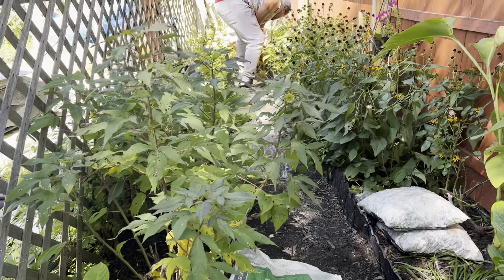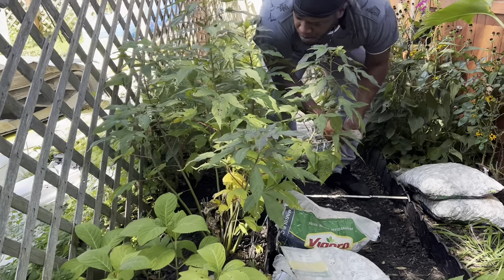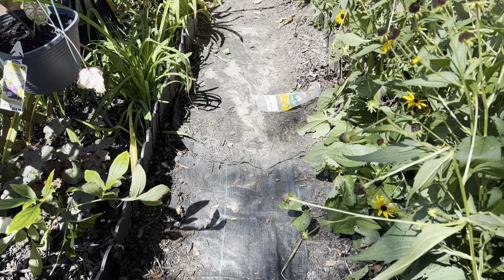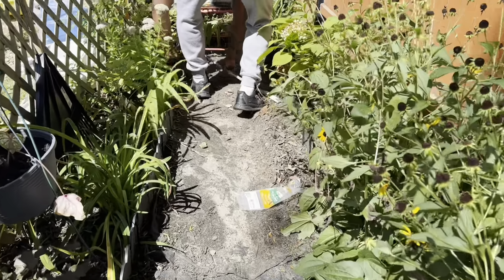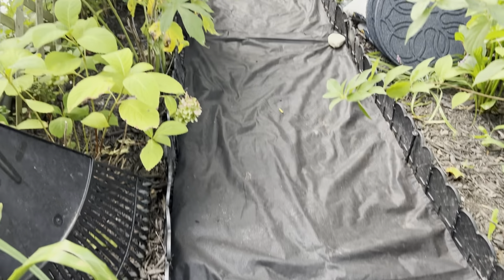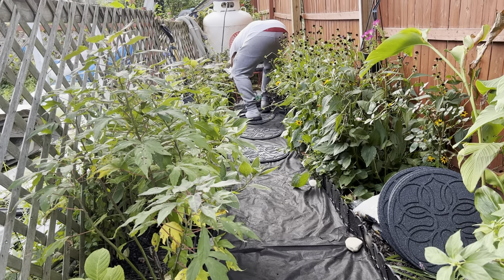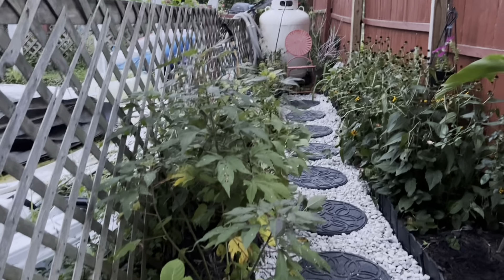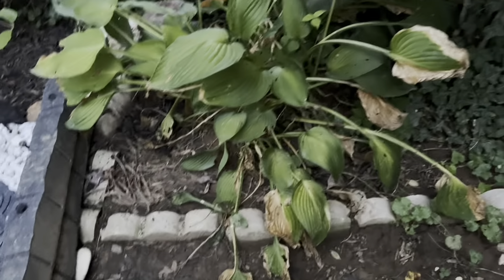Serenity Lane Transformation, phase 3 Day 3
Finished phase 2 and 3